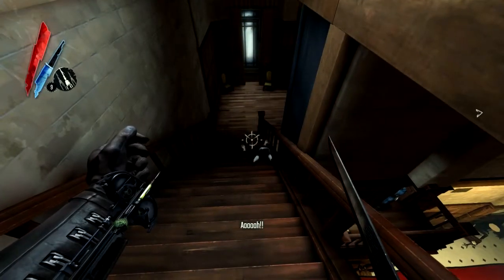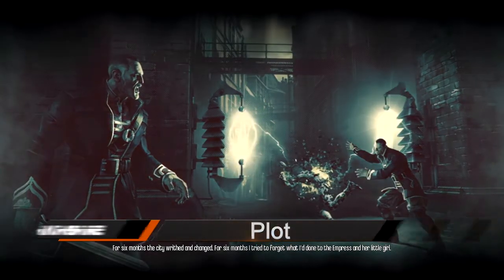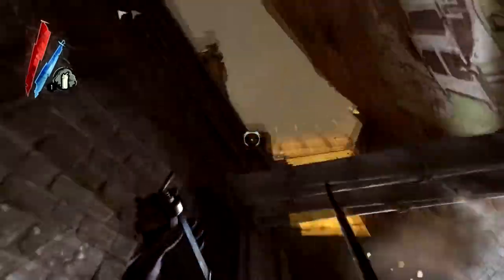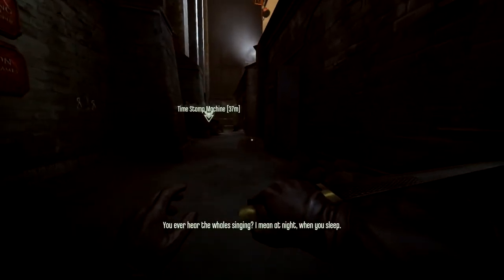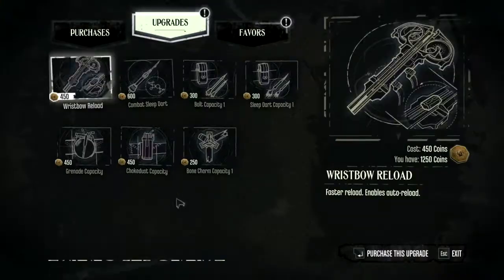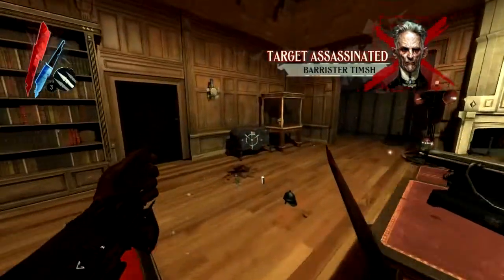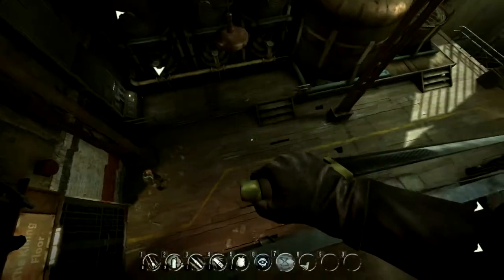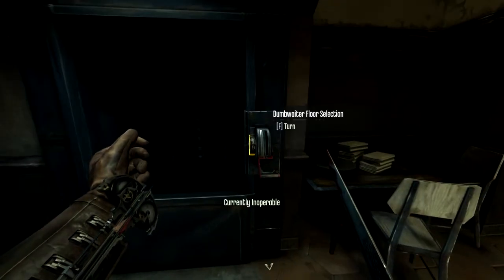Dishonored - The Knife of Dunwall PC Review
Ready to be brought back into the decaying streets of Dunwall? Find out if the new content is any good in my latest review of the brand new DLC - Dishonored: The Knife of Dunwall.